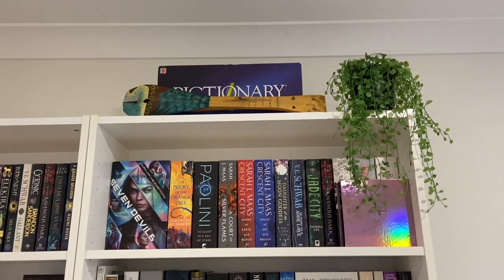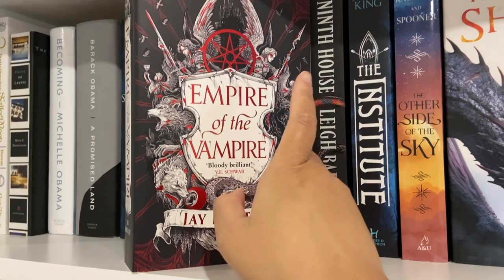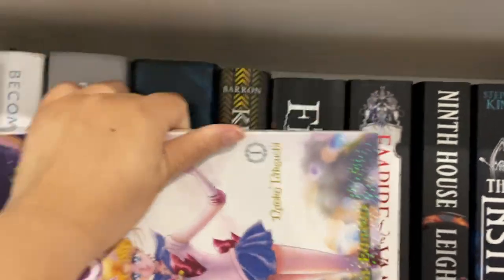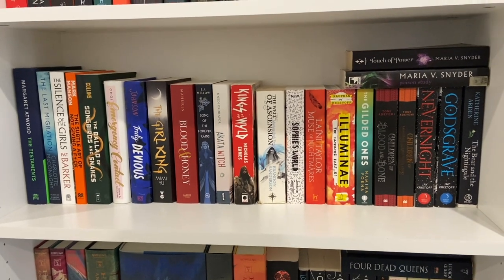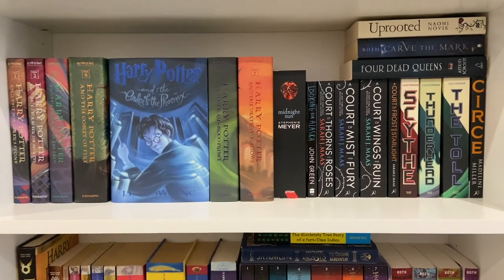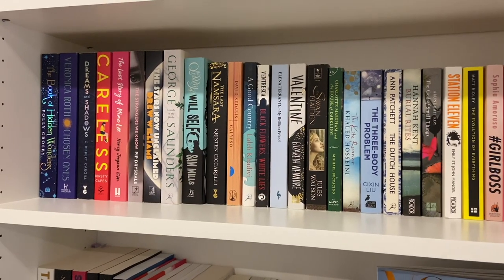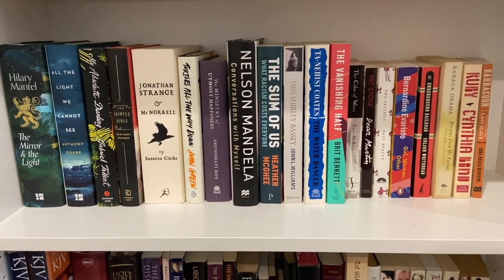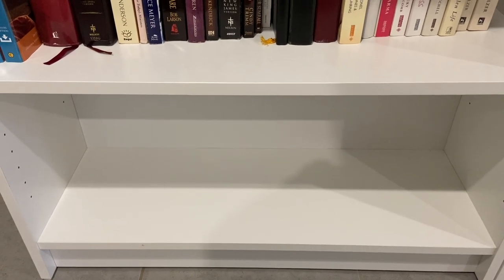Bookshelf Tour 2022! 😍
I'M BACK EVERYONE!!!
Sorry i've been gone for so long but i'm back with more book content. What better way to come back and do a bookshelf tour for you all.I have finally moved into a bigger place where I now have a library!!! A dream i've wanted for so long, so sit back and relax and enjoy this new content. Enjoy xo